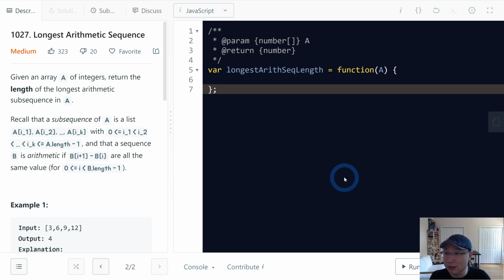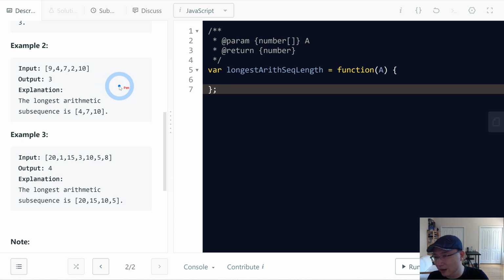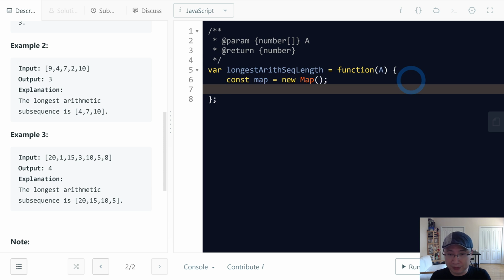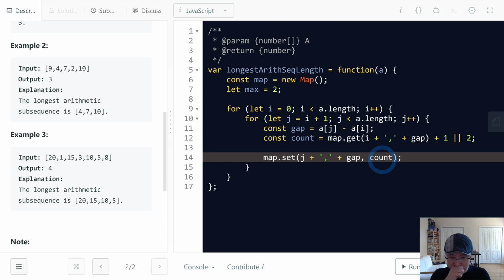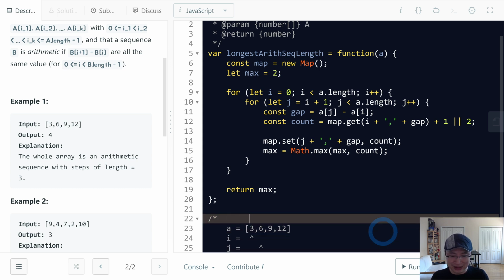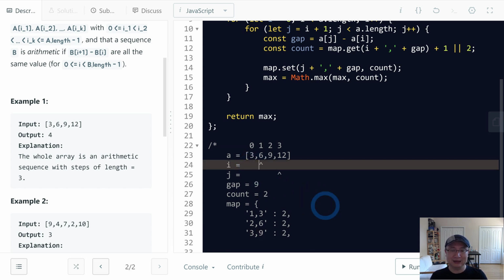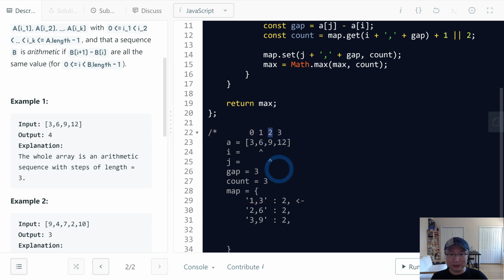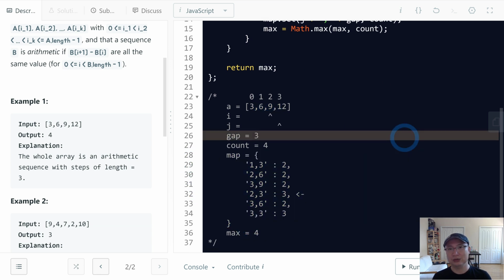1027. Longest Arithmetic Sequence - English Version